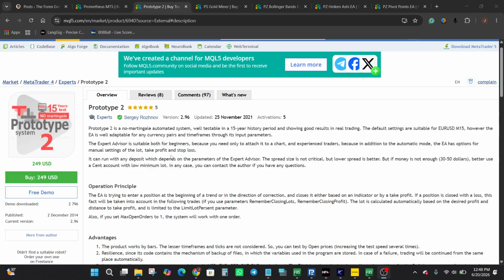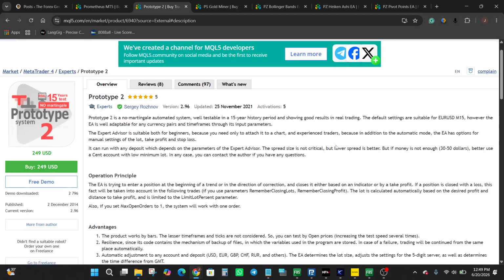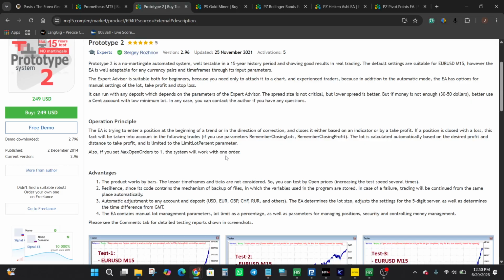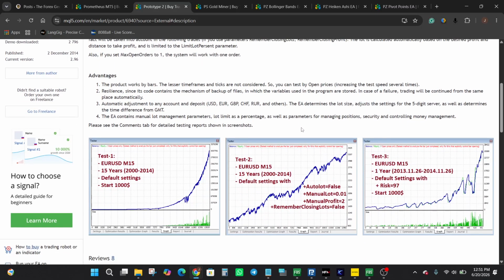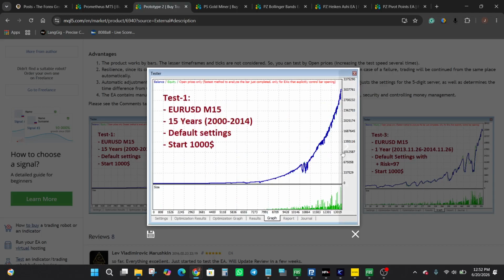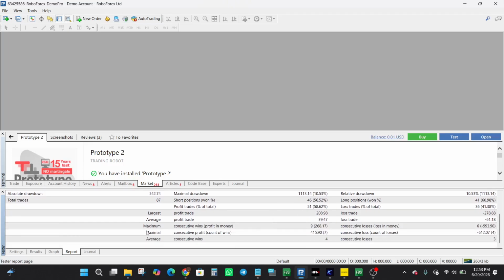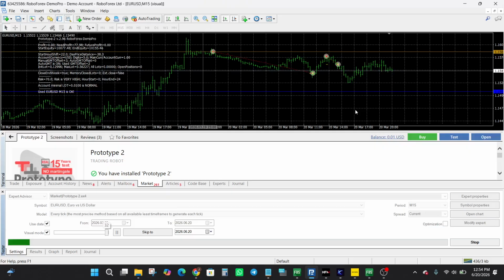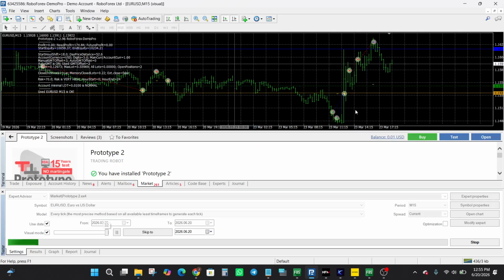Prototype 2 EA MT4 Review – Flexible No Martingale Trading System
In this review, I take a closer look at Prototype 2 EA for MT4, including its MQL5 Marketplace details, trading approach, money management features, and historical backtesting information. The EA is designed as a no-martingale automated system with default settings for EURUSD M15 while offering flexibility through customizable parameters. I also discuss the historical testing performance and key considerations traders should evaluate before using the EA in live market conditions.